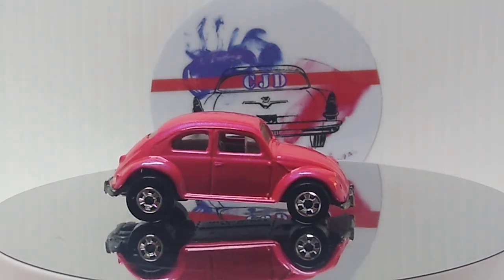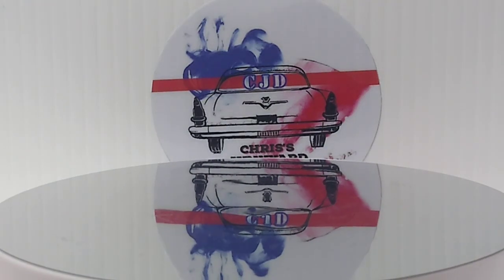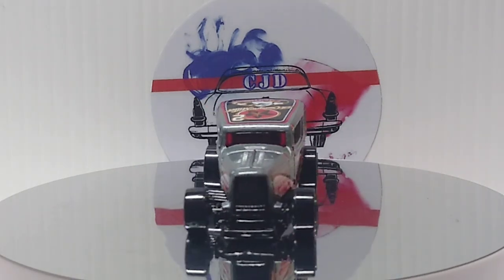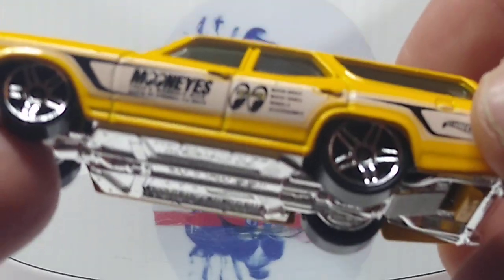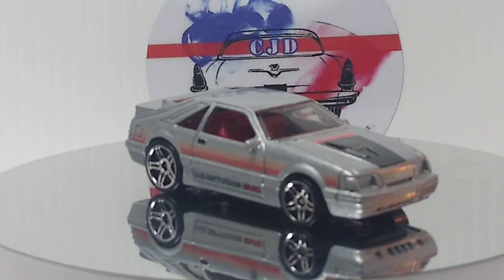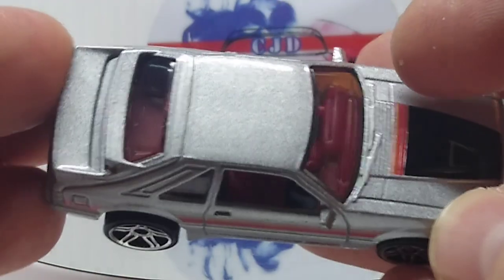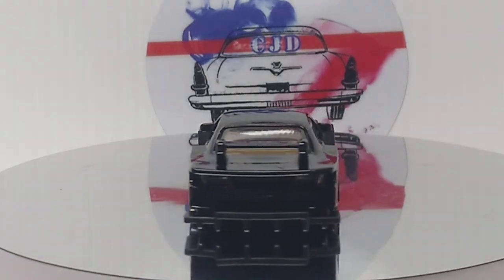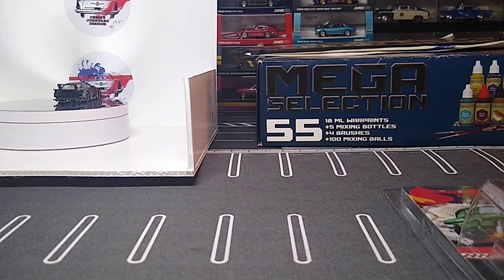Recent cracks Hot Wheels